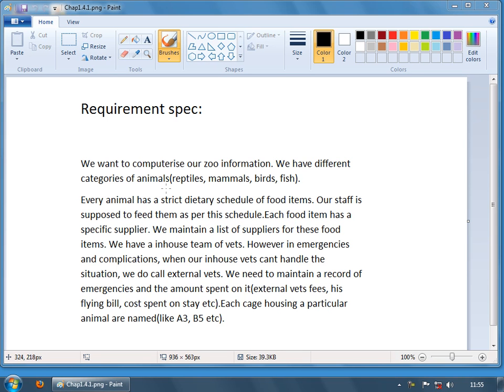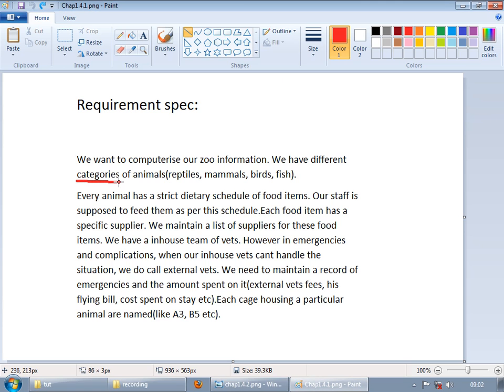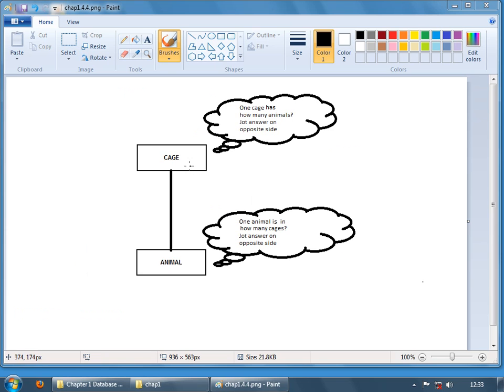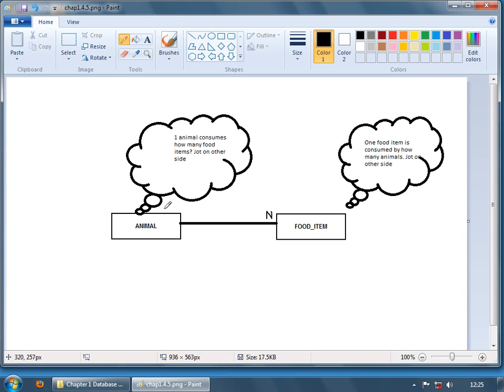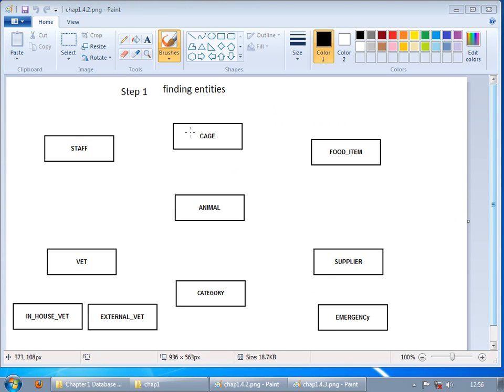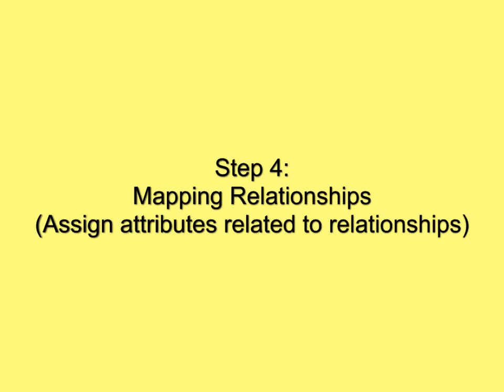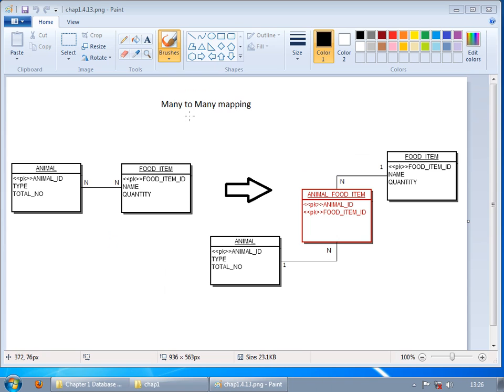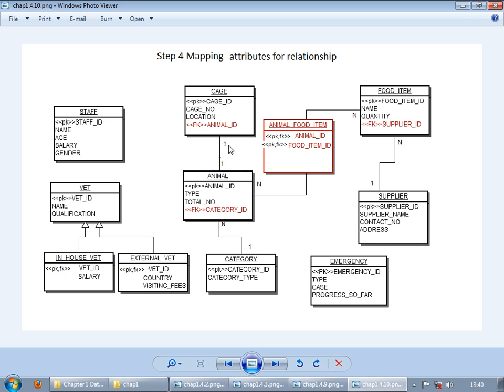chap2_Database_Design